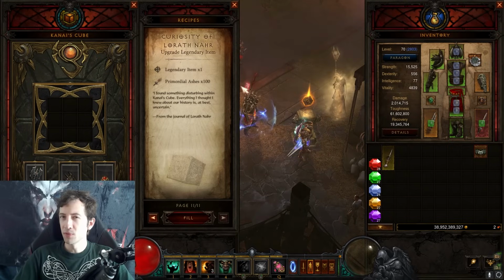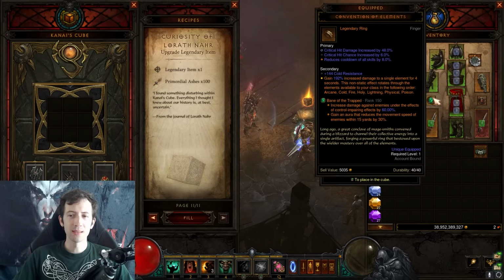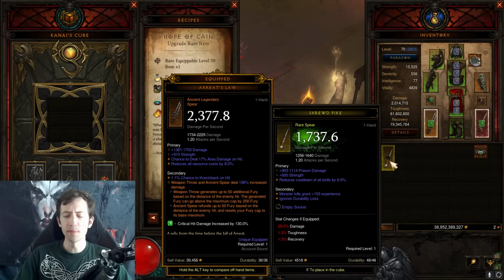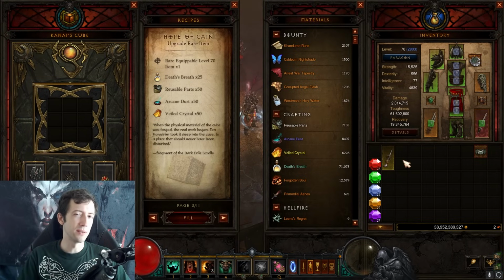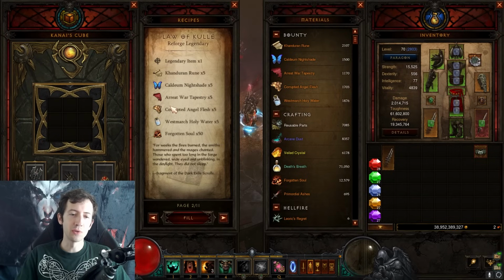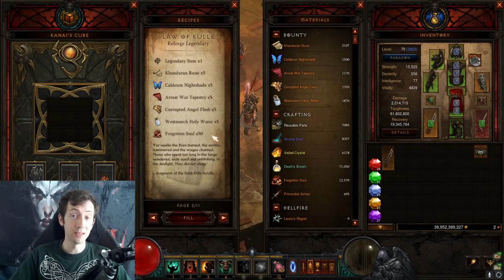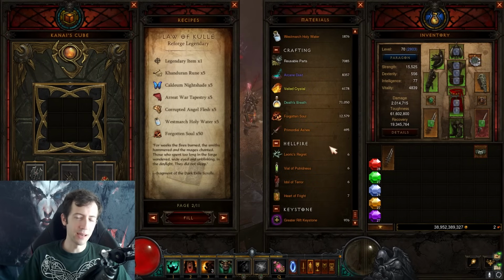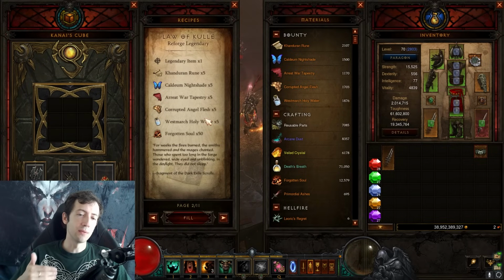Diablo 3 - How To Gear FAST In S29!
Diablo 3 Season 29 brings a paragon cap and solo self found (SSF) mode to the game. In this video I explain how to quickly gear up using certain tricks with the Kanai's Cube recipe in SSF and what mistakes you should avoid!

Timestamps:
00:00 Intro
00:39 Reforge Into Primal
03:27 Upgrade Rare
06:30 Reforge Legendary
10:29 Season 29 Mechanic
12:59 Summary

2. Become a channel Member by clicking the "Join" button or this link (and get unique perks!):
3. Become a Twitch Subscriber (or use your monthly free Twitch Prime if you are an Amazon Prime user)
5. Like/comment/share my stuff!
6. Give me feedback how to improve!